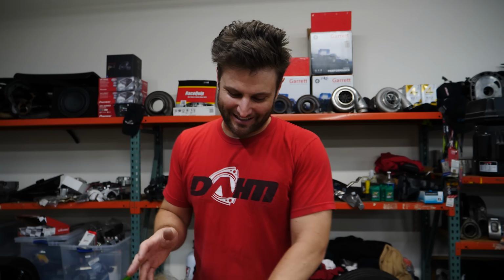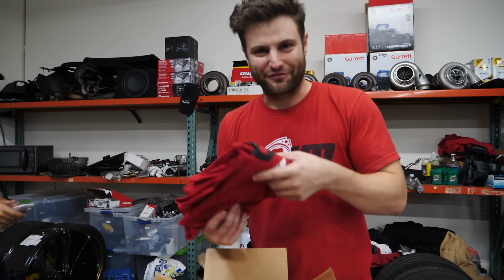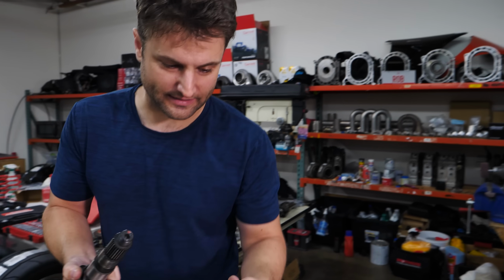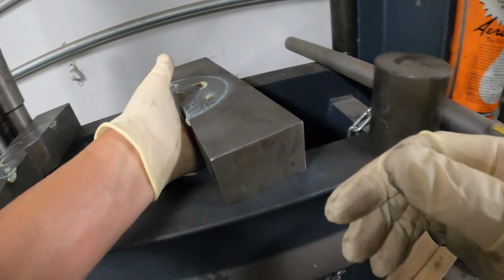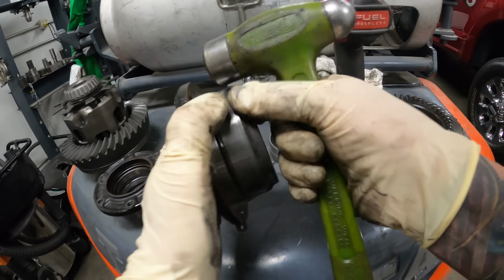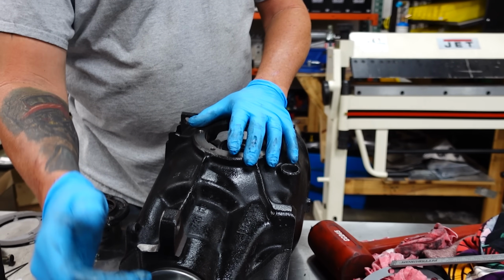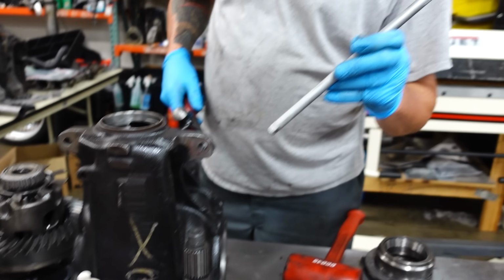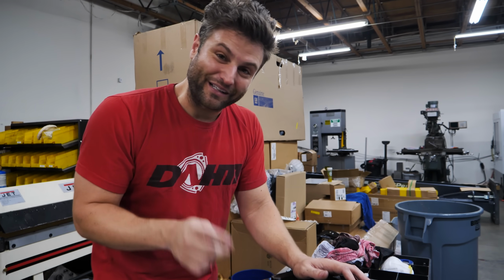Finally back to AWD! Front Diff Upgraded!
Time is running out.  Things are a little behind but coming together.